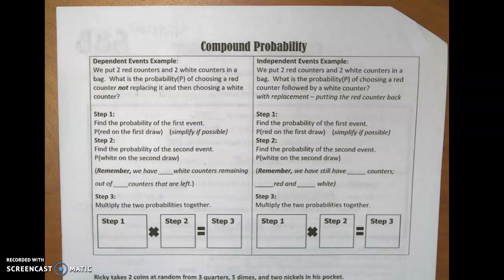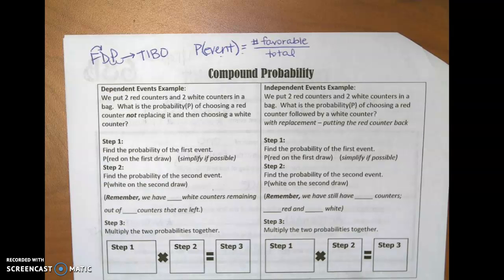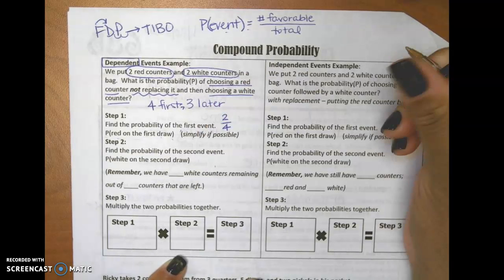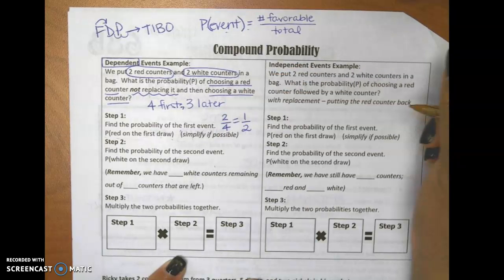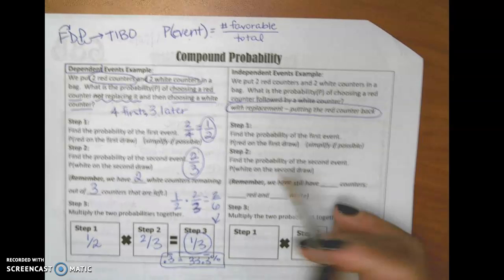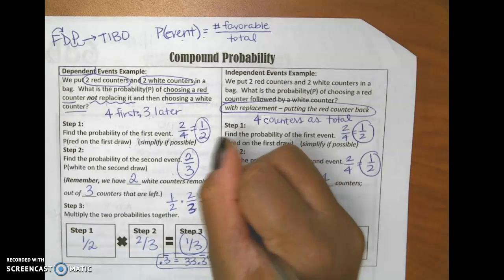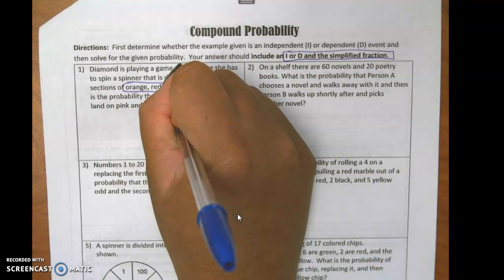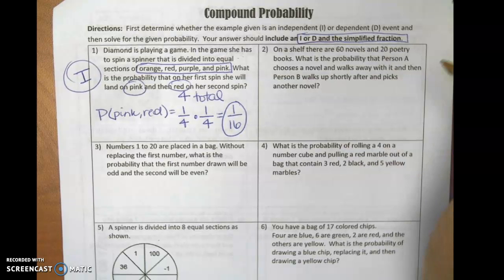Compound Probability 2